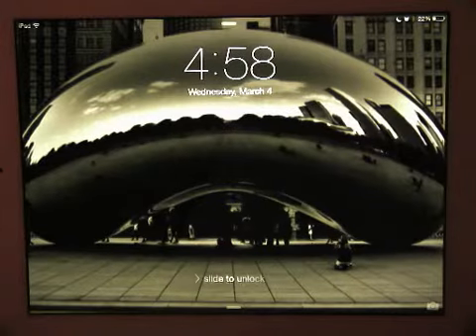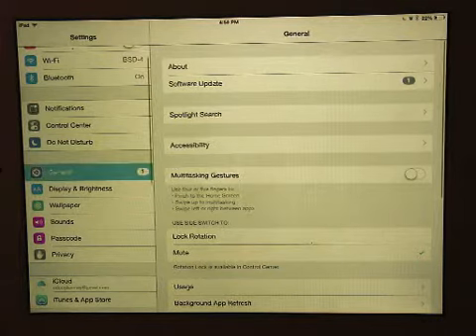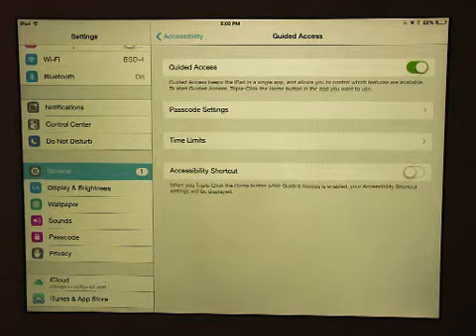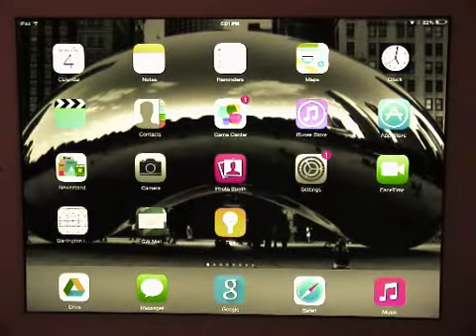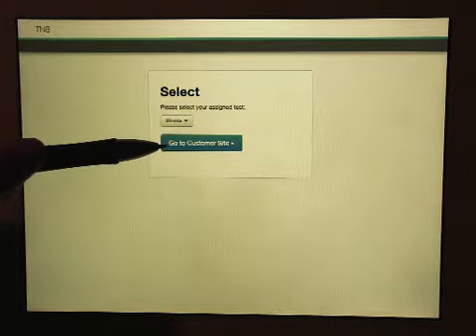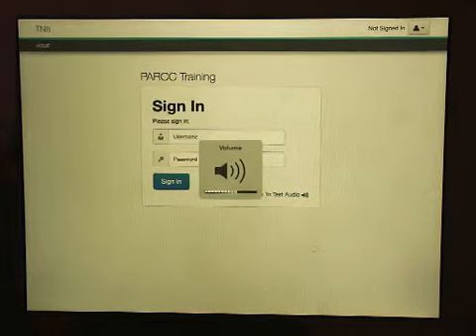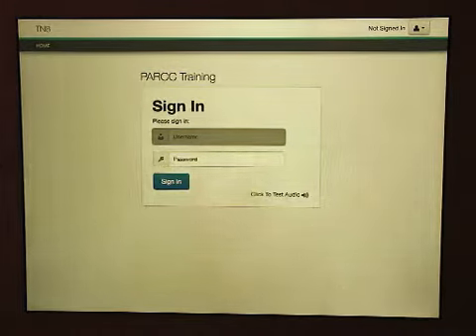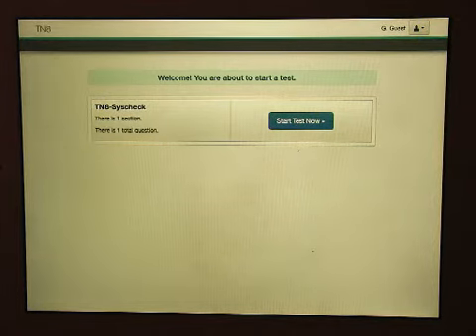PARCC Guided Access Tutorial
For students and teachers to establish GA settings for the tests.